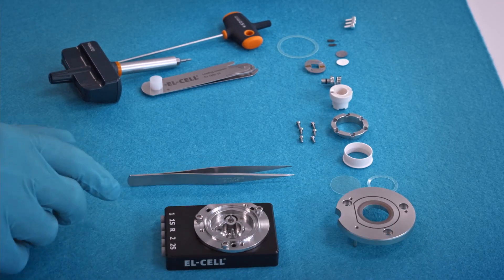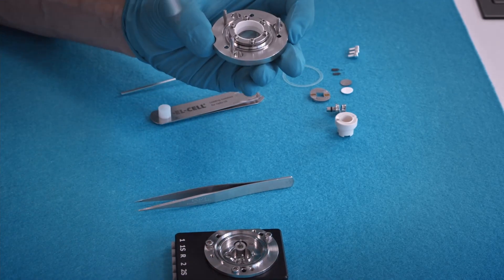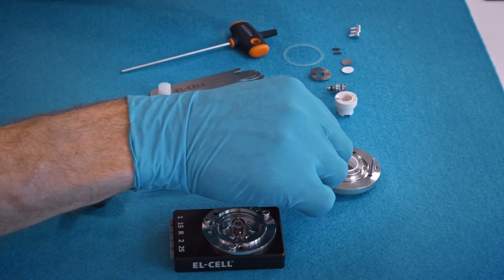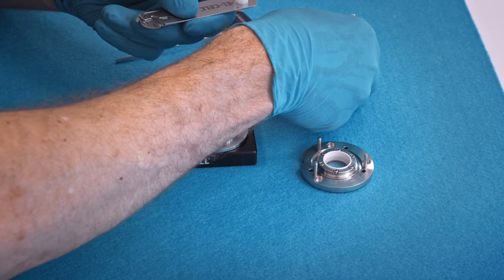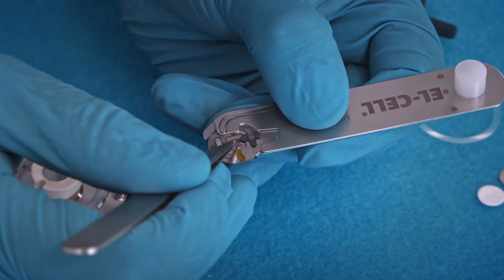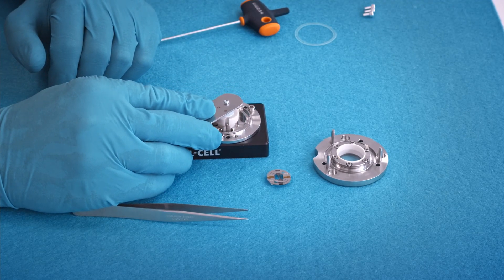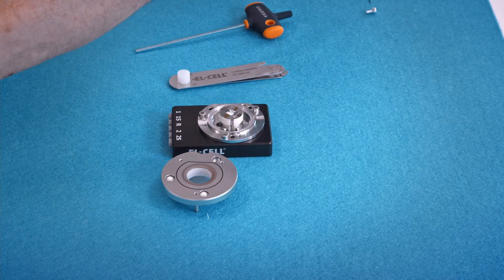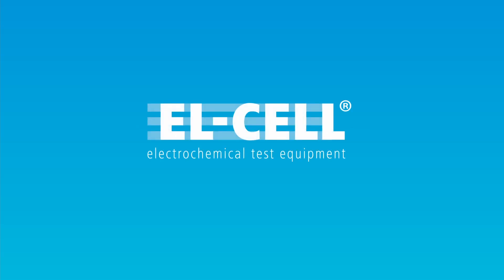EL-CELL ECC-Opto-10 Assembly procedures (06/2021)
The ECC-Opto-10 test cell is an advanced next generation battery test cell. It is designed for operando characterization of electrodes using optical methods such as light microscopy or Raman spectroscopy in reflection mode.

In this video, Dr. Matthias Hahn shows the required steps for assembling the test cell inside the glove box.